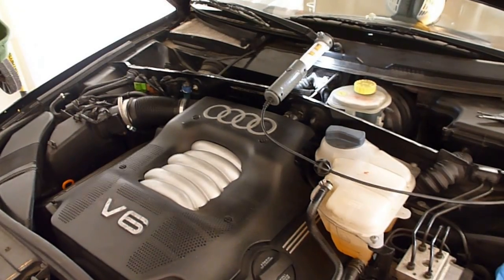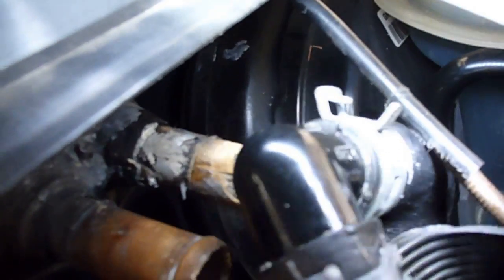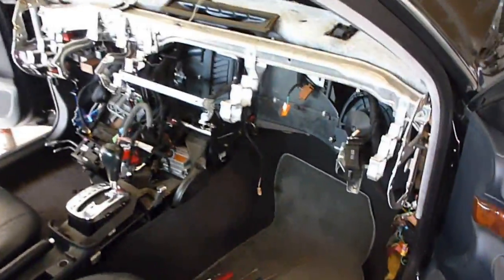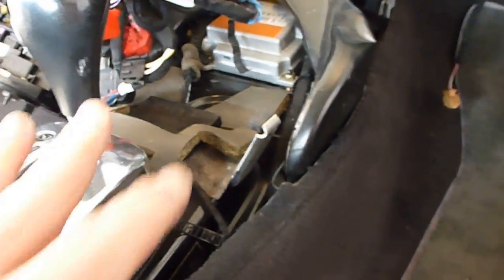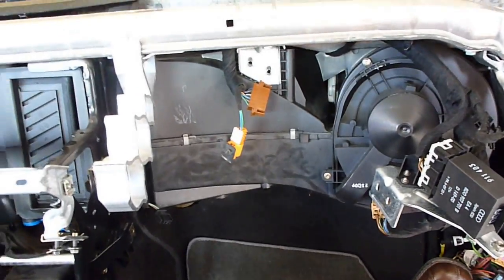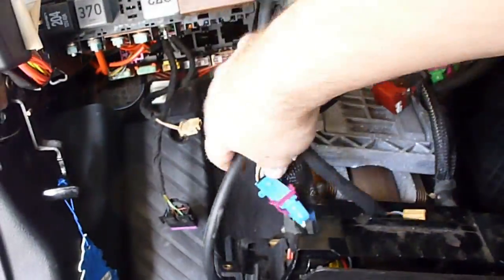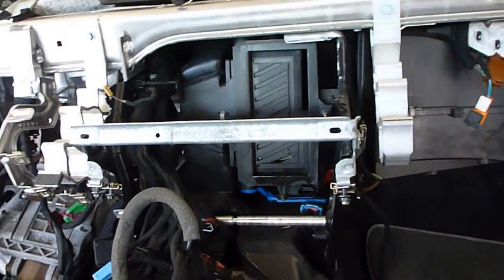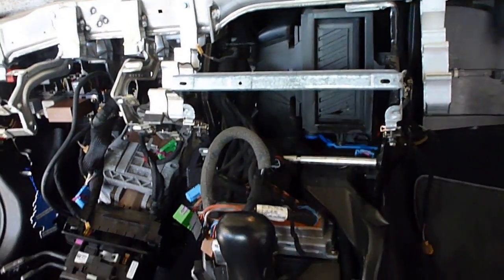Audi A4 Heater Core Replace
1999 Audi A4 heater core replacement Part 1. Removed entire dash and all components to get the heater core which was damaged and leaking. Symptoms were leaking coolant, white smoke coming thru the vents and misty windows from the anti freeze. Replaced blower motor, heater core, and repaired the LCD display while I was at it. Had to have AC discharged and re-charged, and a coolant flush afterwards. Total cost of job was about $400 and that includes the AC recharge and coolant flush. 3 parts to this repair.

Be able to sacrifice the car for a few days or weeks. When you cant figure out something, stop, go in the house, sit down and watch TV, take your mind off of it for a few minutes. Don't pull on anything in dash hard, there's a screw holding it. Some are hidden. Best advice is to not read any other car manual except the car you have. For example dont use a Jetta manual - almost the same, but not. Dont take apart the safety bag container - be careful.